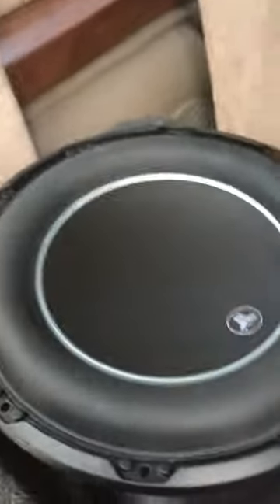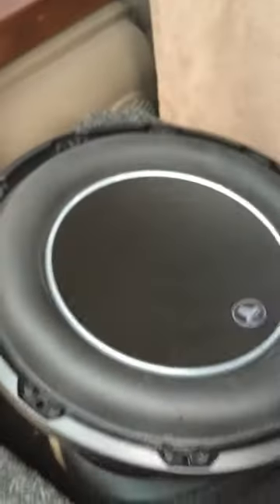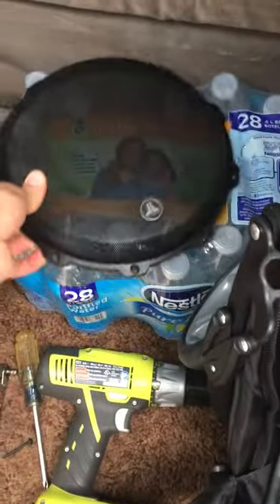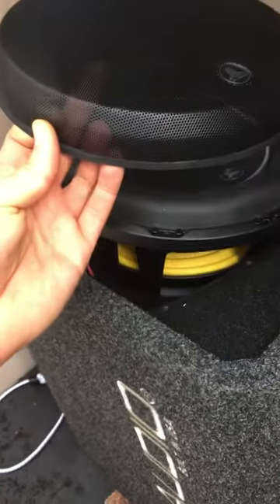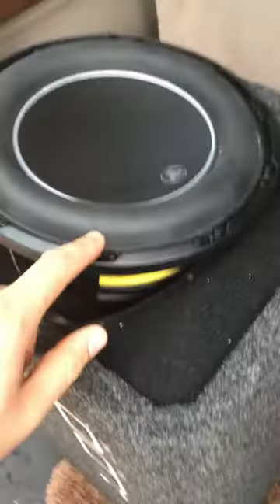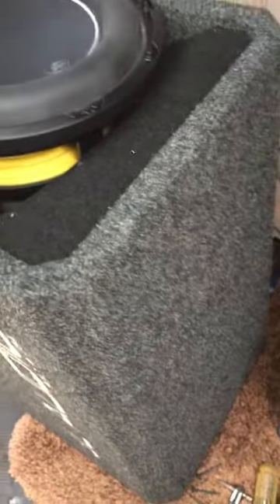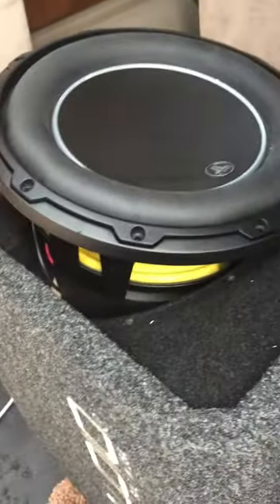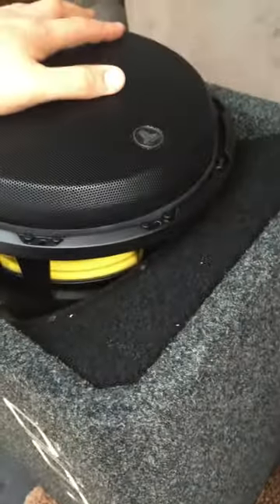How to put a grill on a JL Audio W6V3/V2 or W7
I couldn't find much on this so uploaded a video.  This is a JL W6V3 grill .